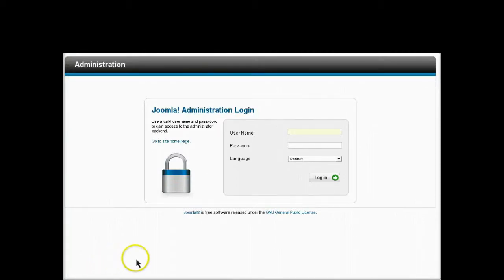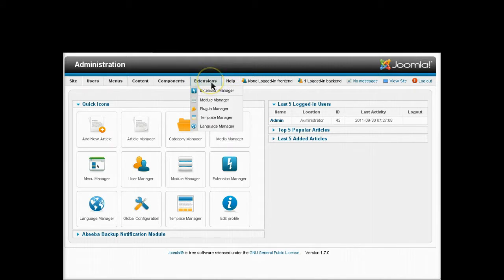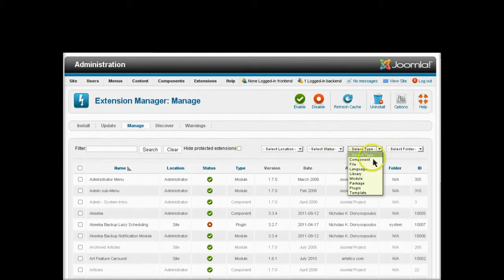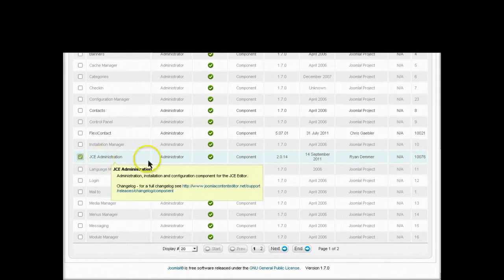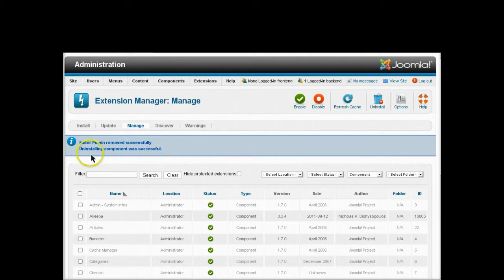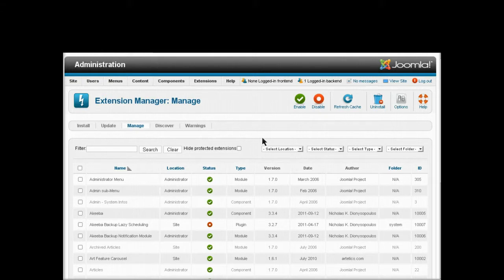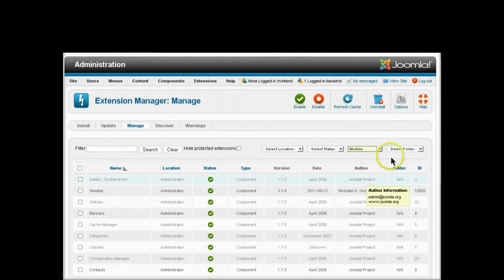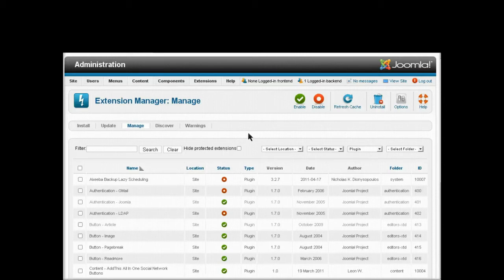Joomla - How to uninstall an extension (from back-end)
I describe how to uninstall a Joomla extension from the back-end administration control panel. (works for Joomla 1.7 & Joomla 2.5)
*** View in full-screen HD for best experience ***

Info:
Joomla 1.7.0
JCE version 2.0.14 will be uninstalled